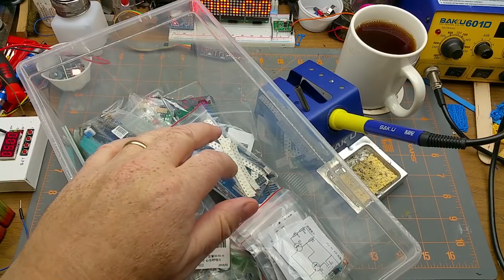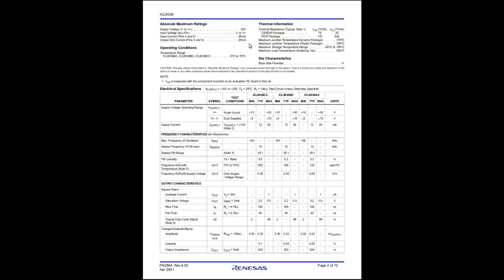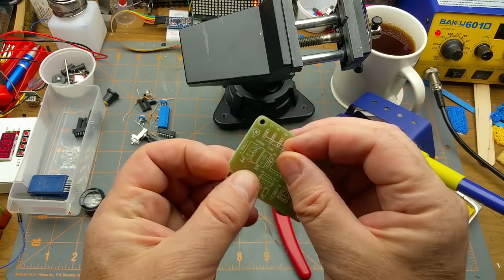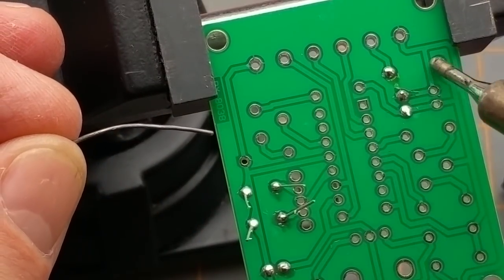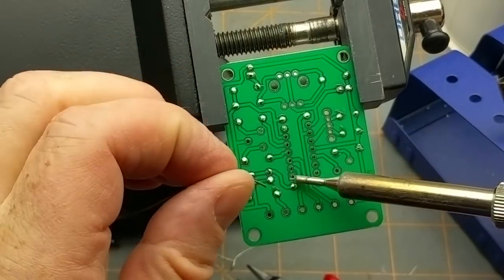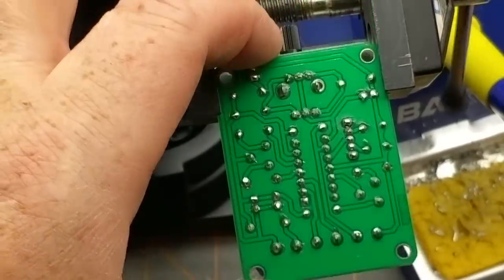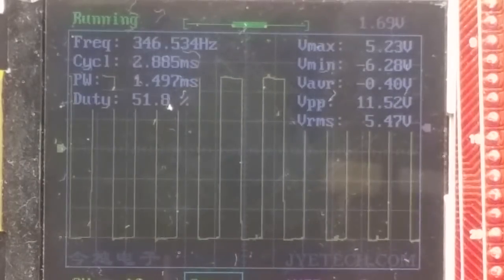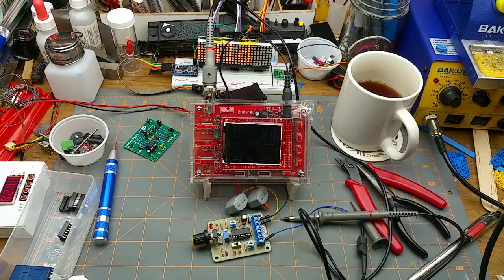kit build on a cold day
What better thing to do on a cold autumn day than to curl up with a nice warm soldering iron.

Join me as I grab a random kit from my pile and do a nice leisurely kit build.

Today's randomly selected kit is a function generator - basically a test signal generator.

This kit only cost about $2.
No surprise I found it on e-bay